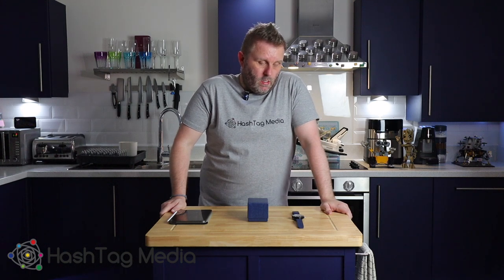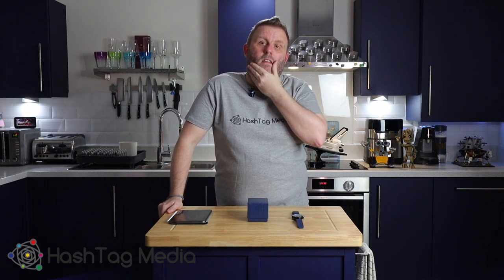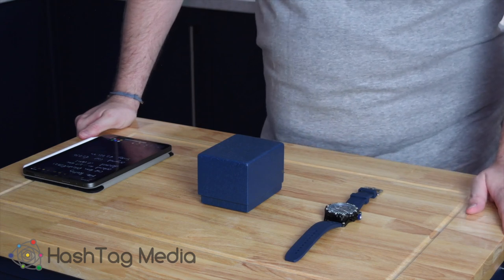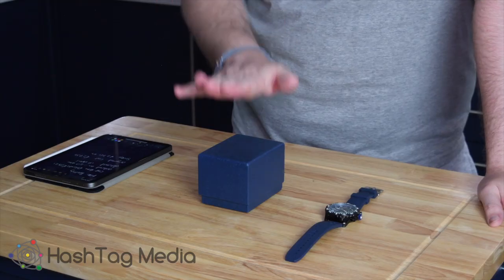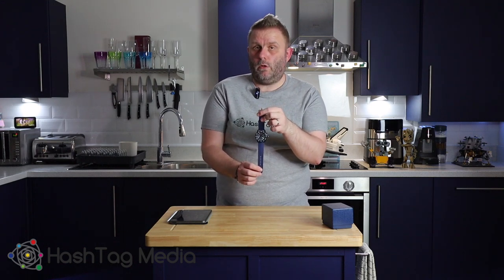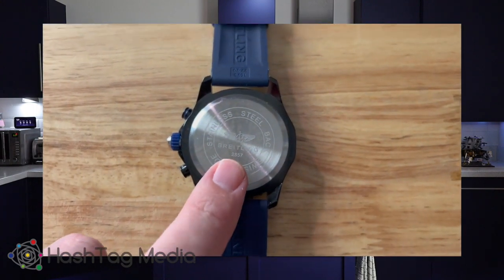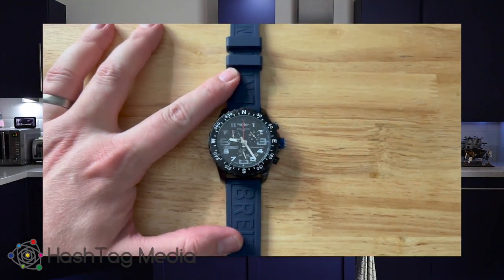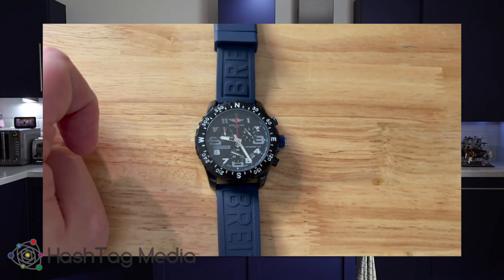AliExpress Cheap 'Fake' Breitling Watch - What Was I Expecting for £30.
Here is my review/experience of ordering of a fake Breitling Endurance Pro Watch.